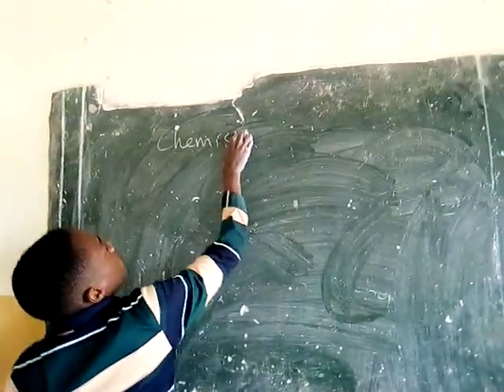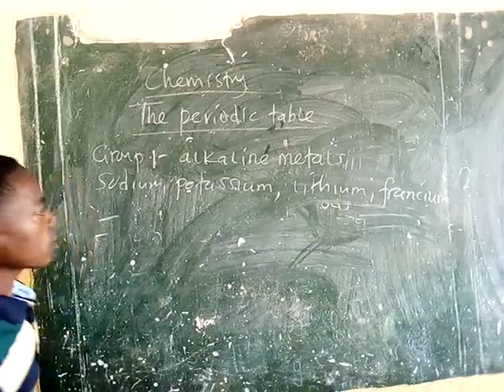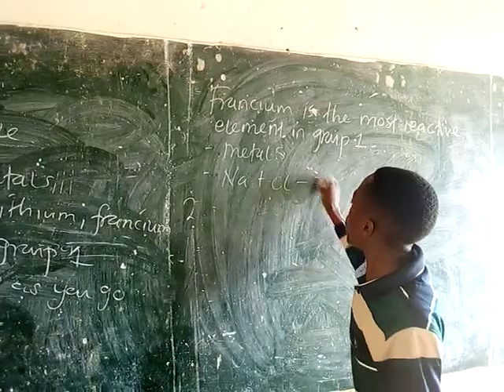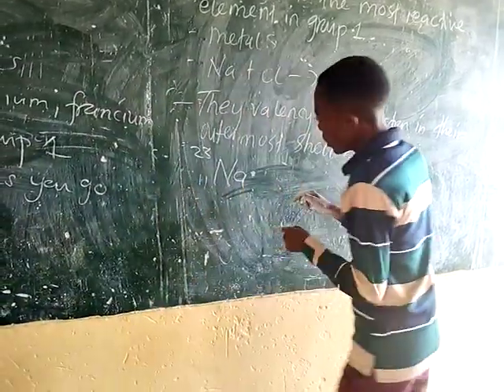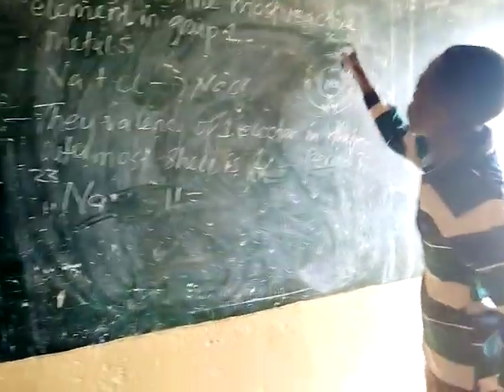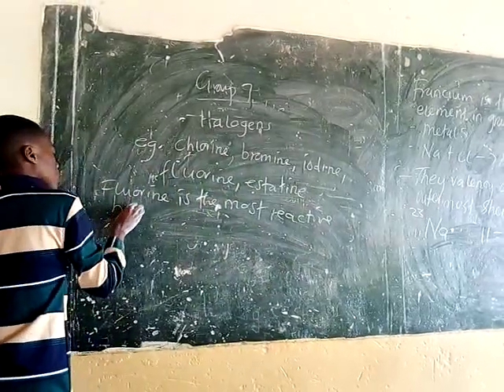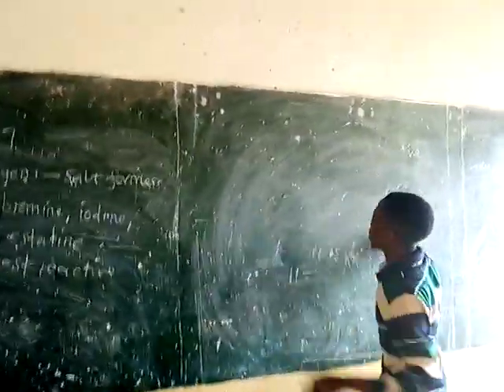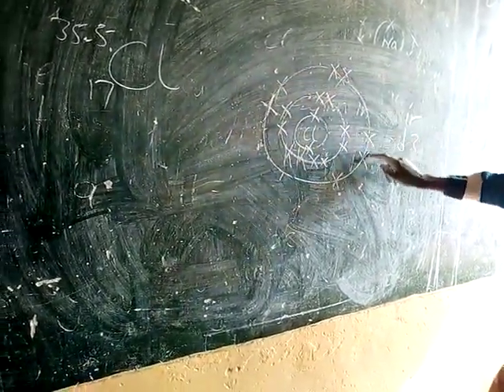The periodic table- chemistry